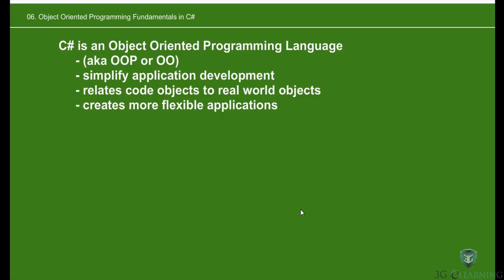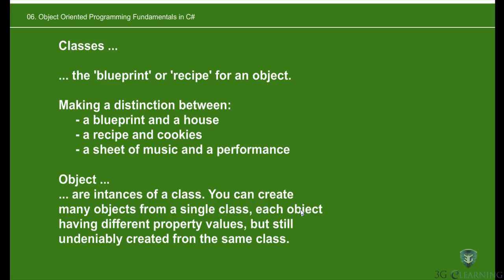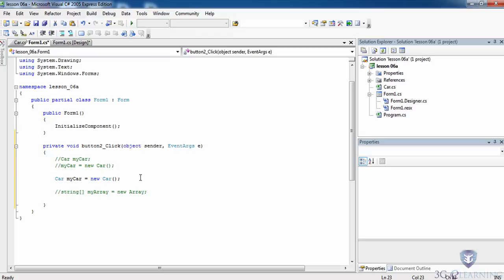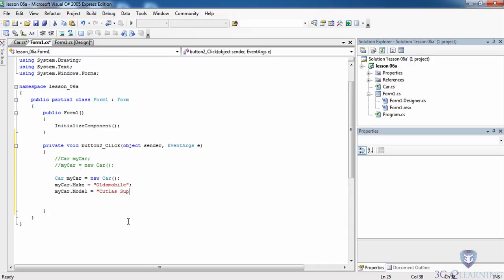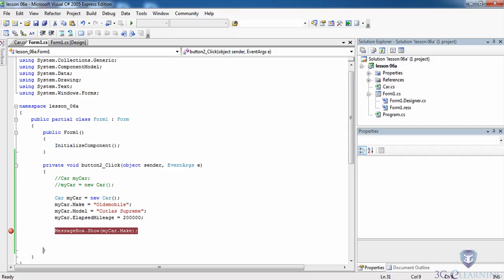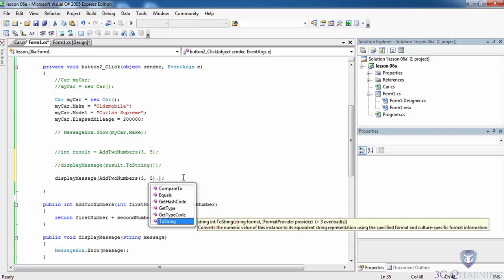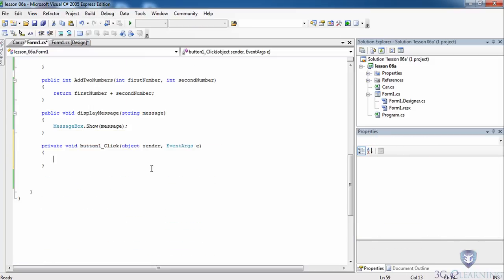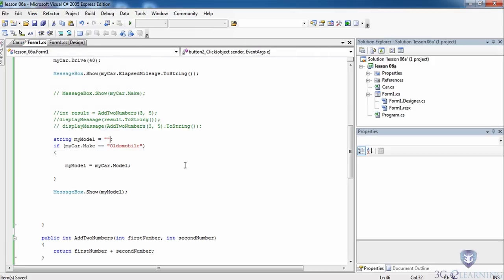Object Oriented Programming Language - 1